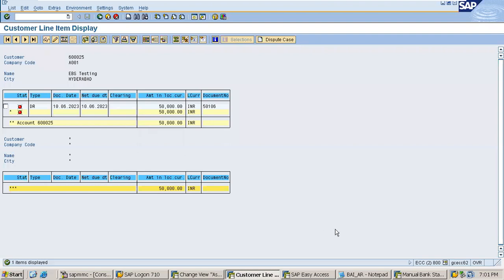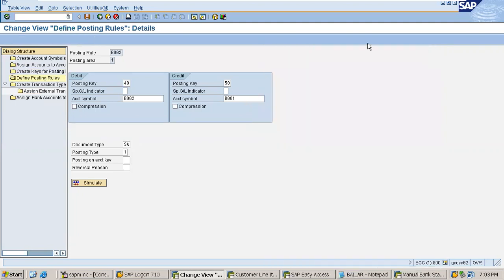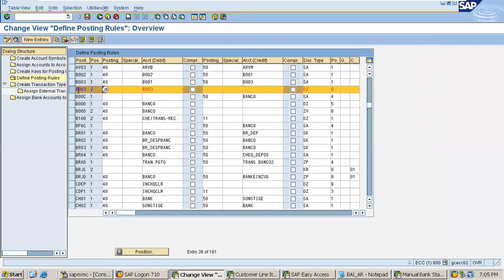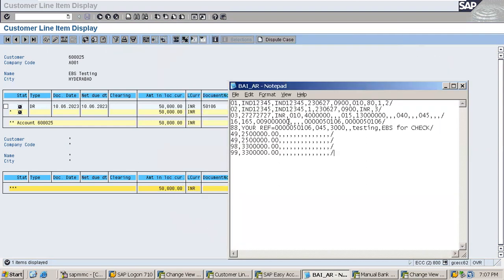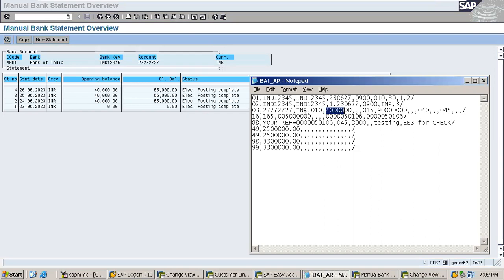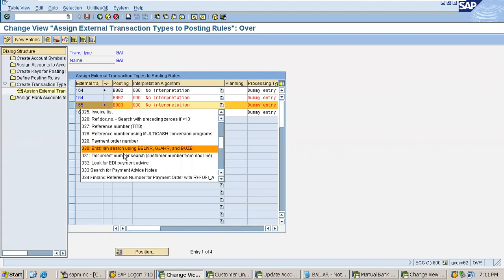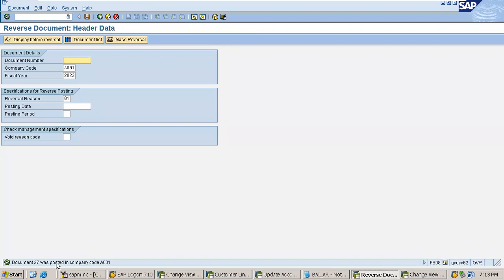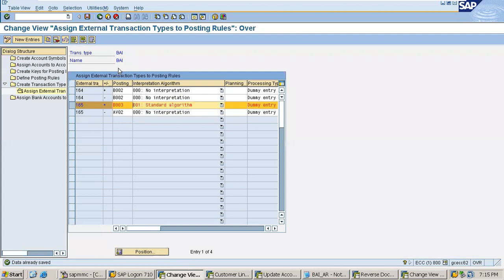ELECTRONIC BANK STATEMENT ERROR|| ERROR MESSAGE (F5 263) THE DIFFERANCE IS TOO LARGE FOR CLEARING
ELECTRONIC BANK STATEMENT ERROR||ERROR MESSAGE (F5 263) THE DIFFERANCE IS TOO LARGE FOR CLEARING ||REASONS OF ERROR ||RECTIFICATION PROCESS